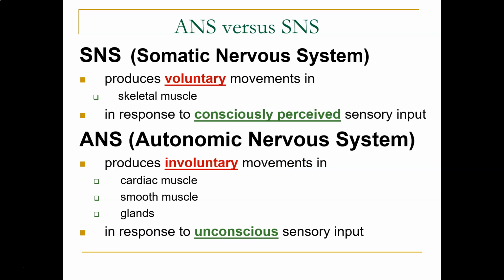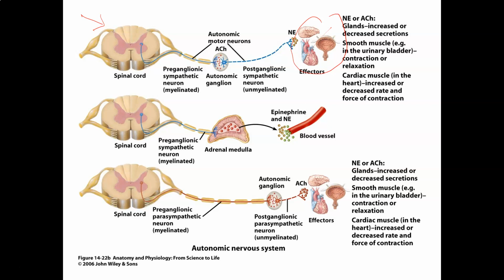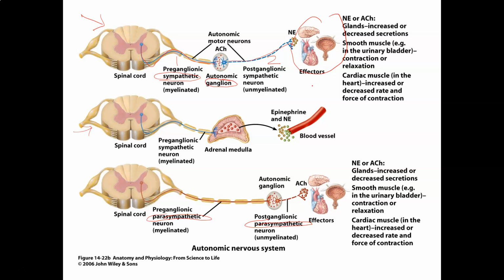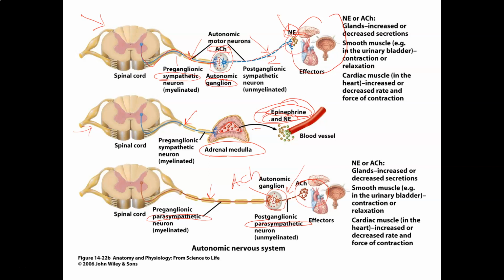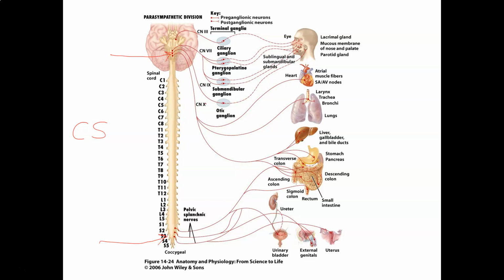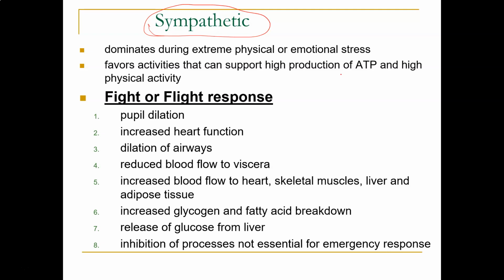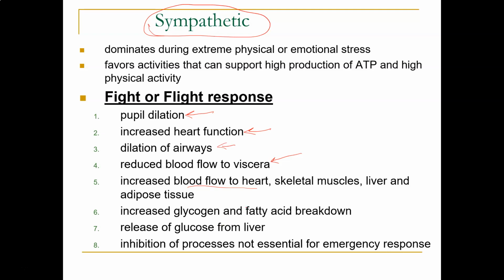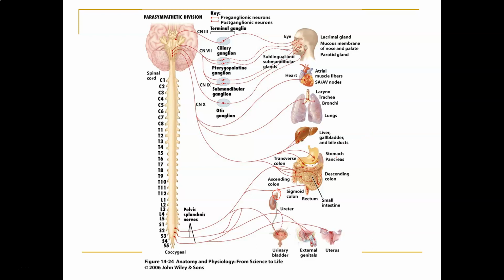Autonomic Nervous System